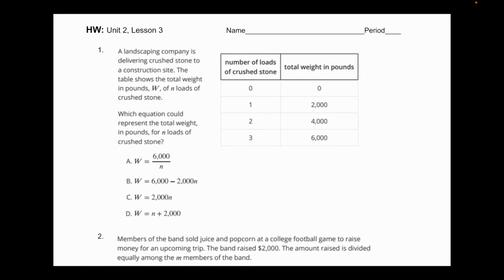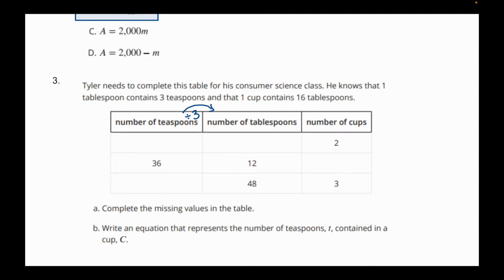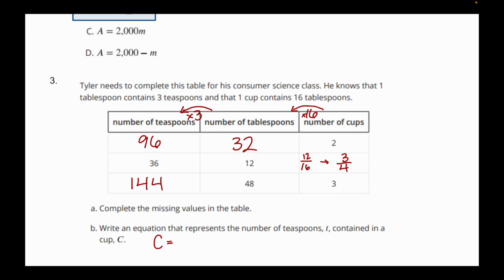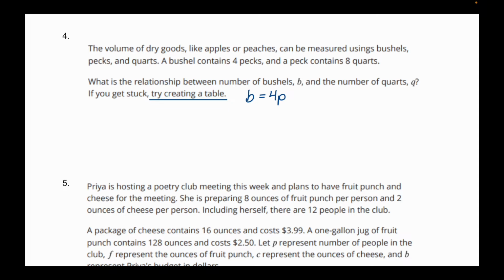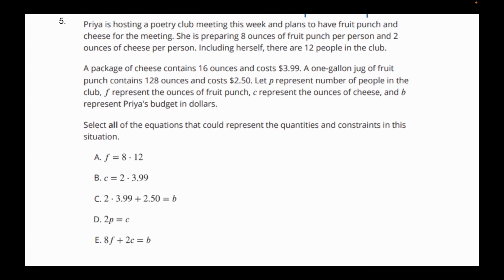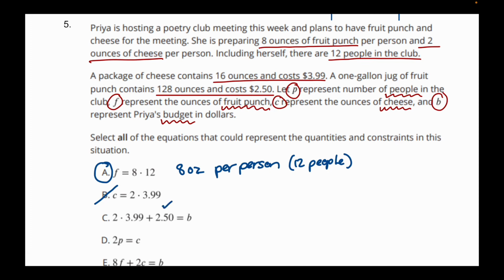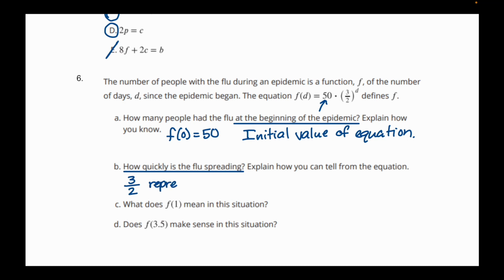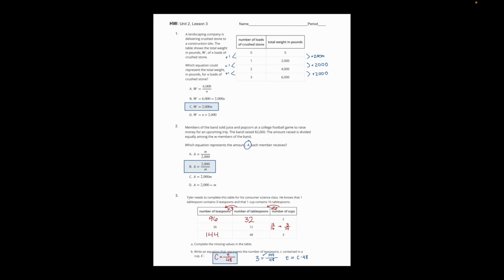Algebra 1 Illustrative Math: Unit 2 Lesson 3